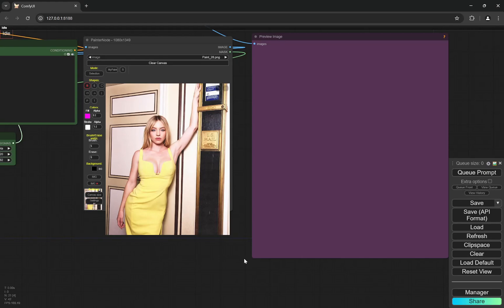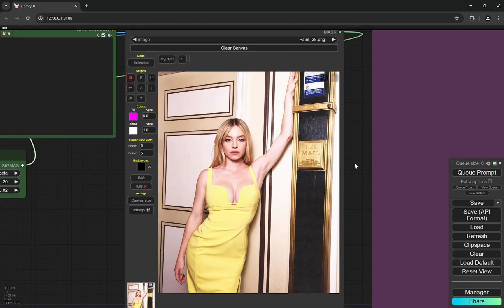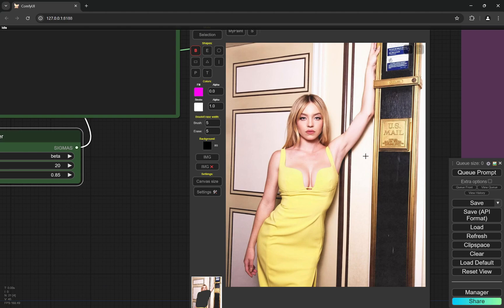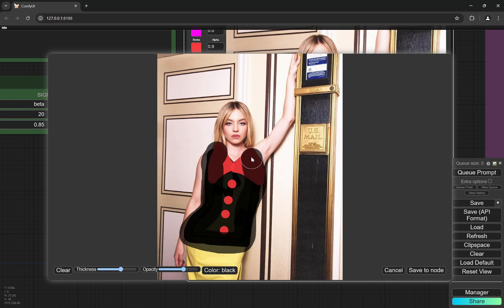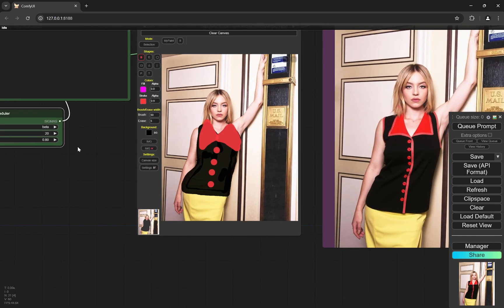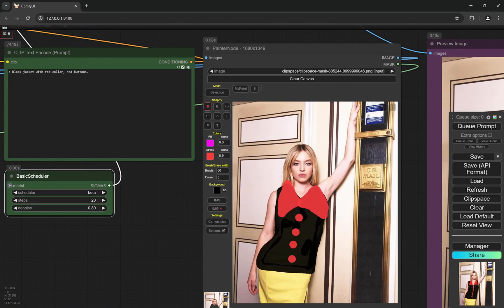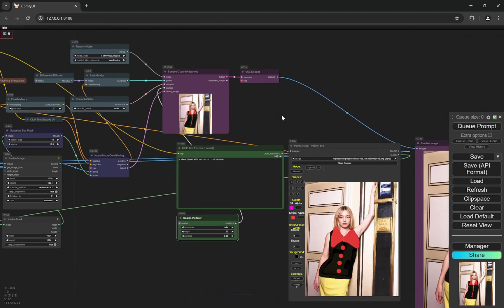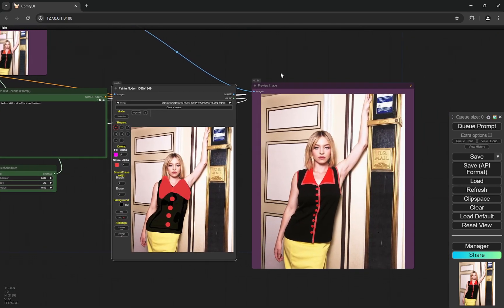ADVANCED INPAINTING FLUX 🖌️ - ComfyUI Inpaint with FLUX for LOW VRAM (Hyper LORA Compatible)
In this amazing video, I'll share the workflow for INPAINTING with FLUX. This workflow is also compatible with HYPER LORA so you can achieve inpainting in just 7-8 steps. This is VRAM friendly so you can run it on a 6GB VRAM Graphic Card as well.

*Always remember to use Inpainting morally and ethically.*

Links 🔗